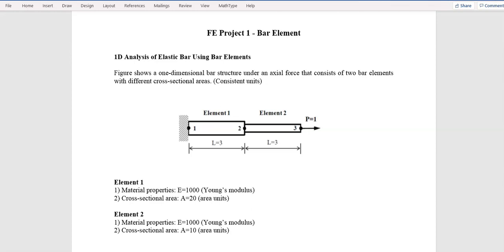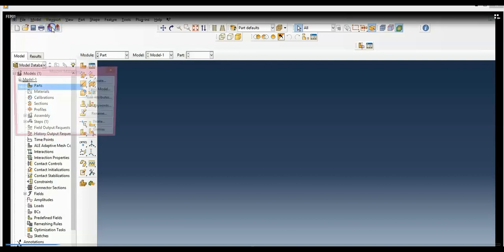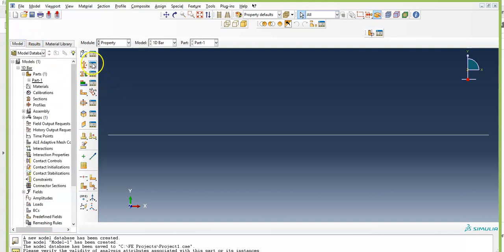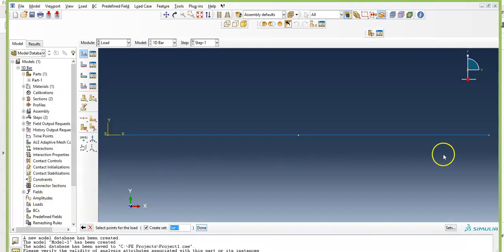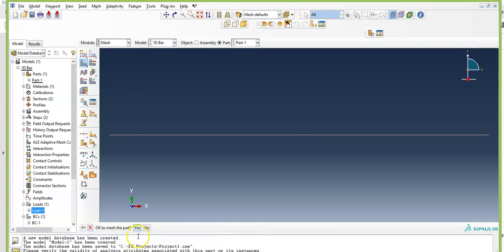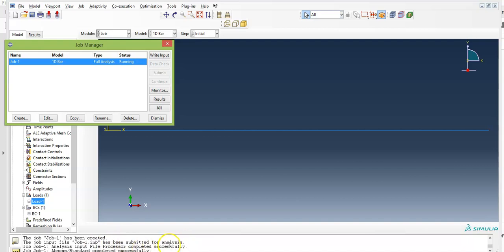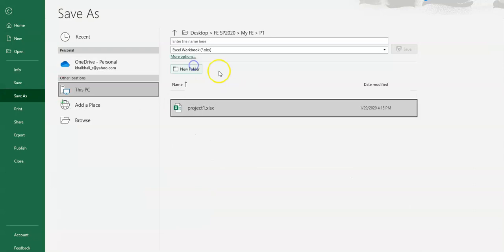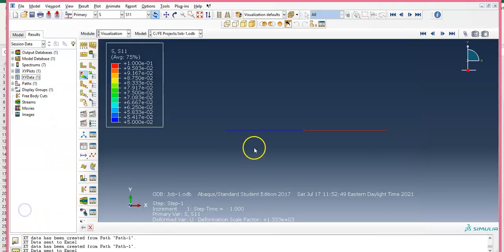FE modeling of Bar elements in Abaqus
This video covers finite element modeling and analysis of a bar structure under an axial load using Abaqus. How to convert the data to an Excel file is also included at the end of the video.